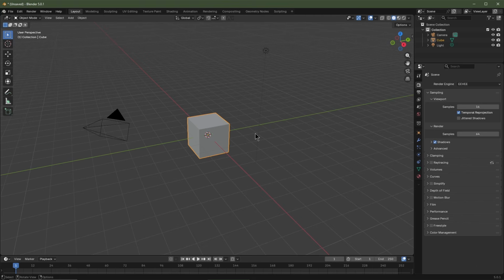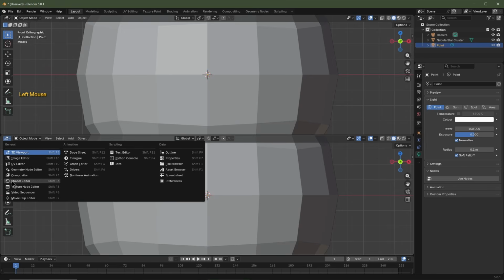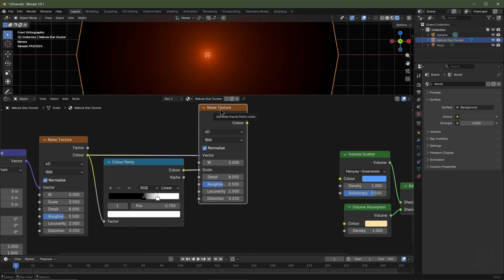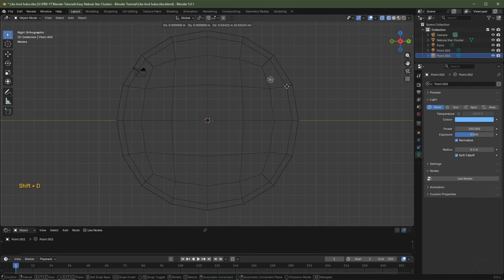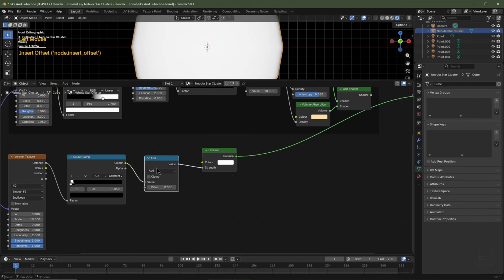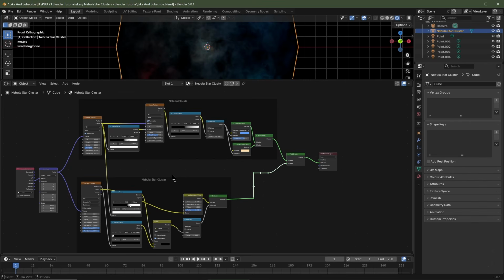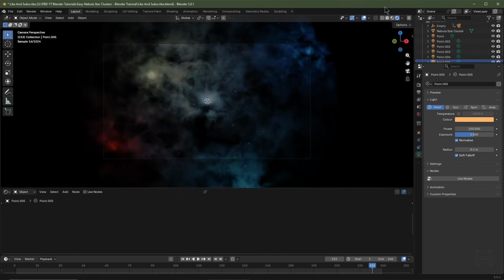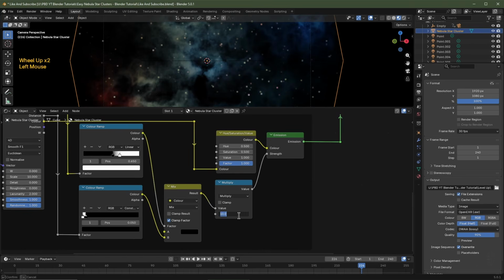How to Make a Procedural Nebula Star Cluster in the Shader Editor - Blender Tutorial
Hey folks, in this Blender Tutorial I will show you how to make a procedural nebula star cluster material in the shader editor. This nebula star cluster material is made using the minimal amount of nodes required to get a good result, it's a step by step process so it should be relatively easy to follow.

0:00 Intro / Brief
0:12 Setup
2:48 Nebula Clouds
7:03 Lighting
8:58 Nebula Stars
12:48 Camera Rig
14:35 Extra Settings & Tuning
16:17 Compositing